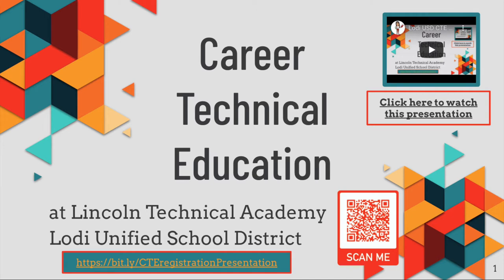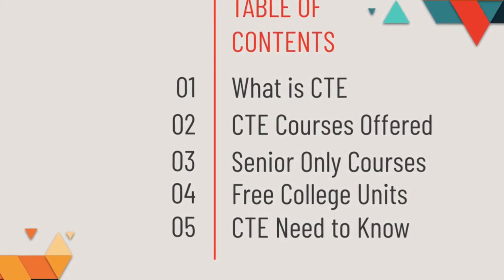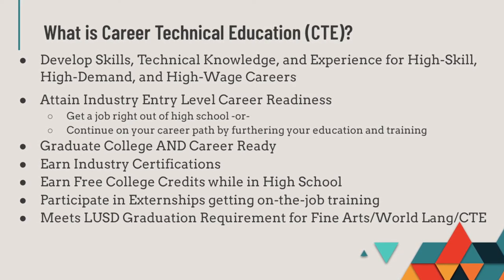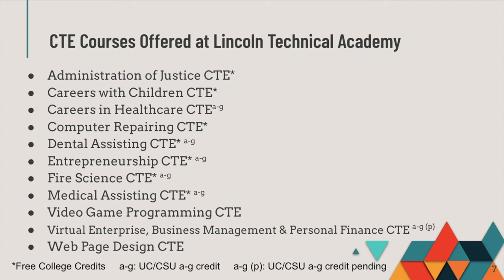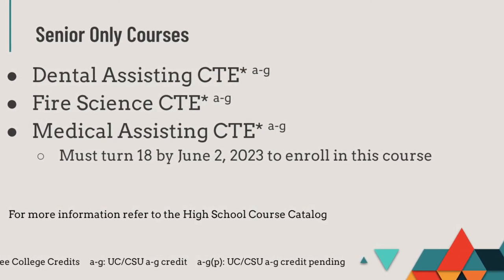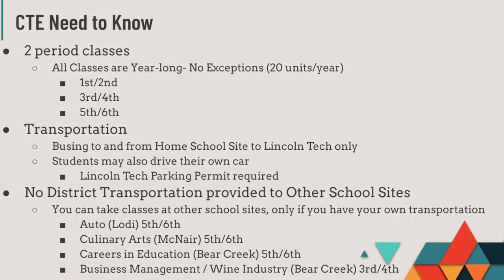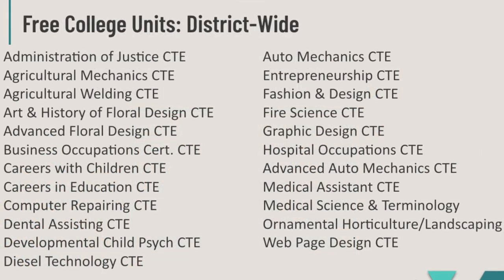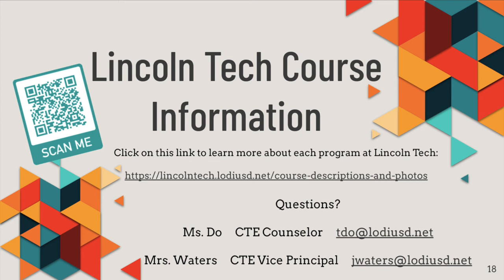Lincoln Technical Academy Registration Presentation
Learn about Lincoln Technical Academy (Lodi Unified School District) Career Technical Education Programs.